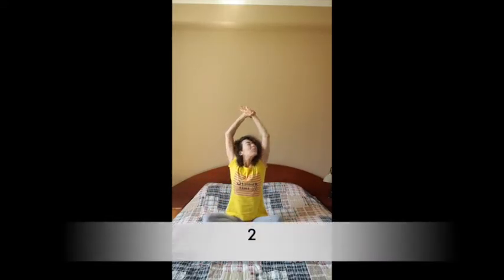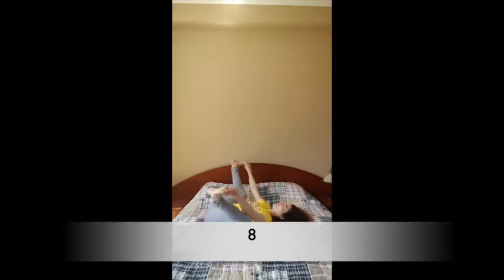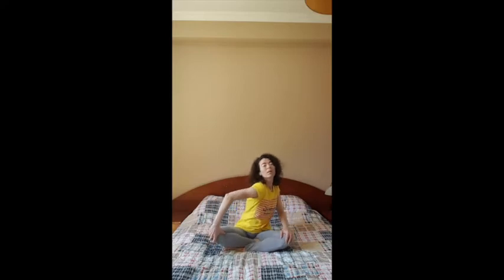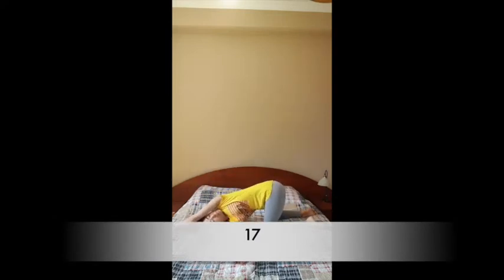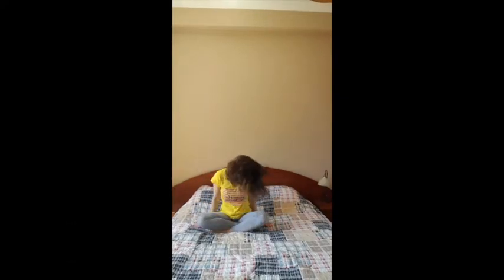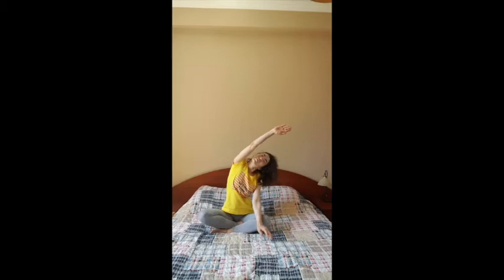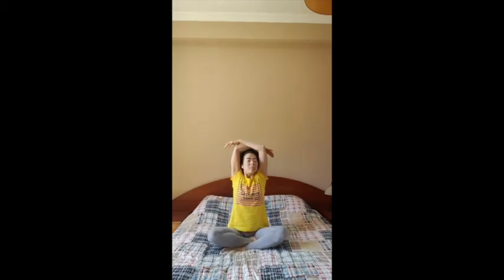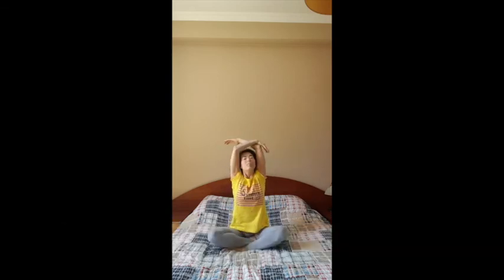Stretching in bed - 30 easy exercises to start your morning!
I decided to stretch every day. Even 5 minutes, but every day!
Throughout my stretching journey I discovered some cool stretches to do in bed as you wake up. And I want to share them with you!

Follow along with me or do your own routine. Let's practice together!